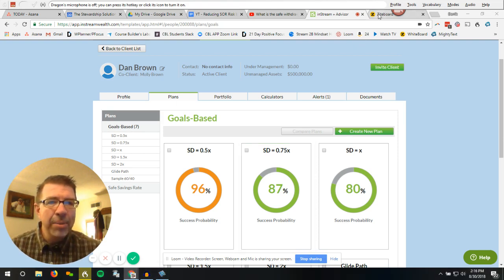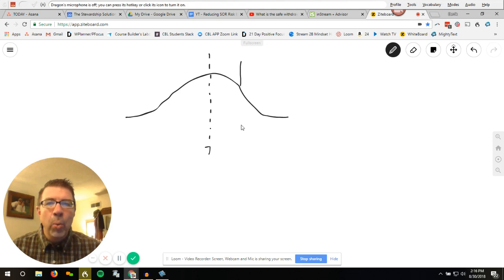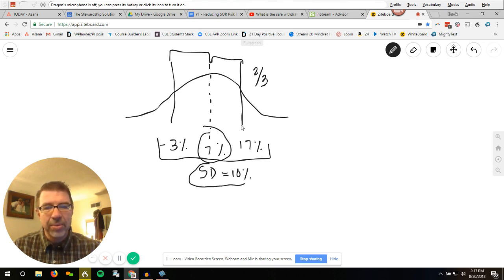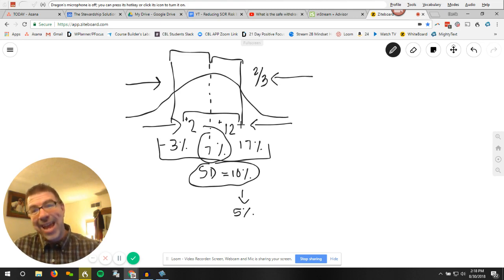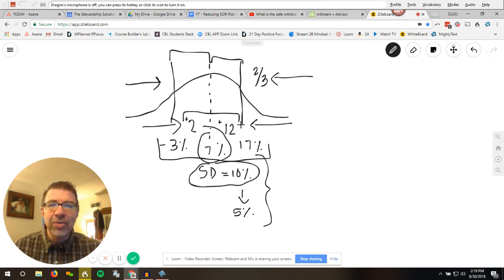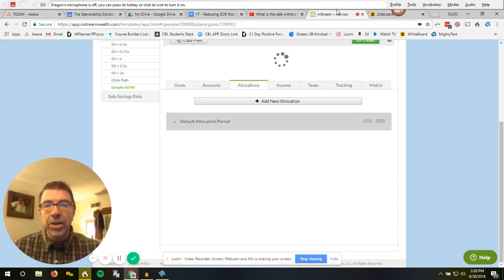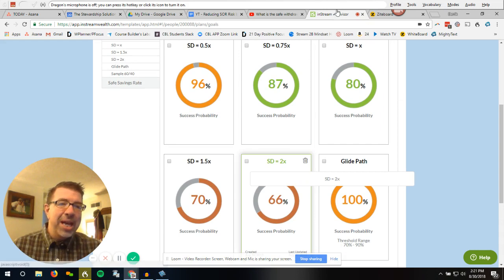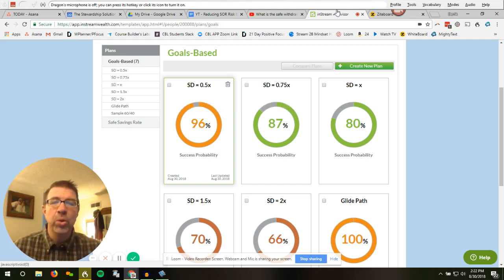Don't Run Out of Money in Retirement - Lower Investment Volatility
The optimum investment portfolio will have a standard deviation that is equal to or (ideally) lower than the average long term return.

This can be achieved by increasing the diversification or lowering the correlation of the investments inside the portfolio (so that everything does not go up and everything does not go down at the same time).

Decreasing risk/standard deviation can also be achieved by increasing or decreasing exposure to different asset classes during the year based on momentum or screen and rank algorithms.

Curious about other concepts to help you retire with confidence? Enroll in our online courses!